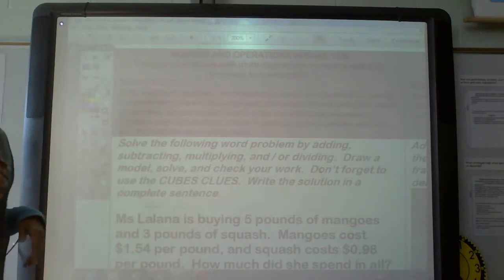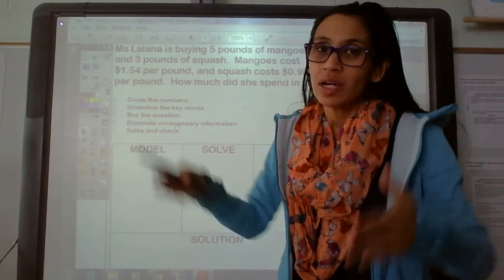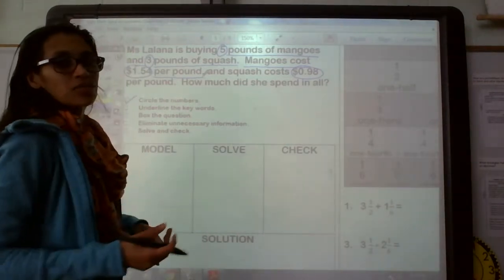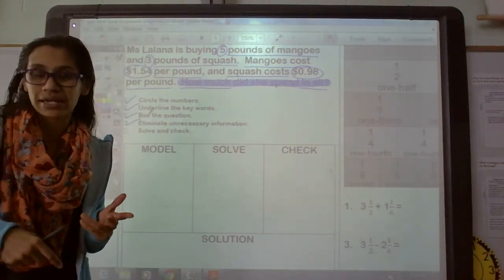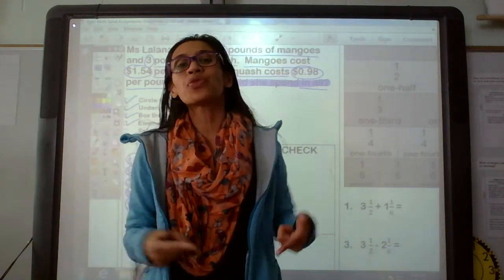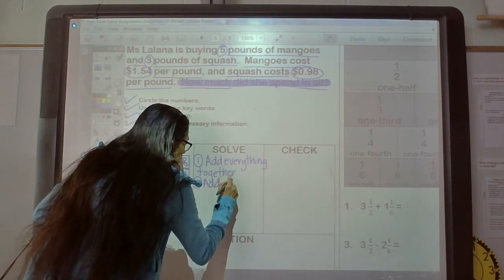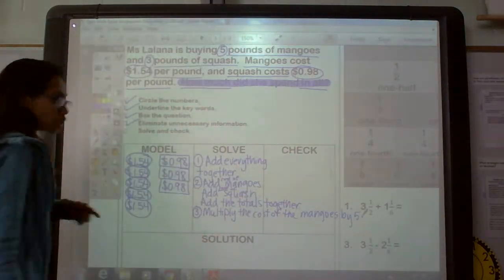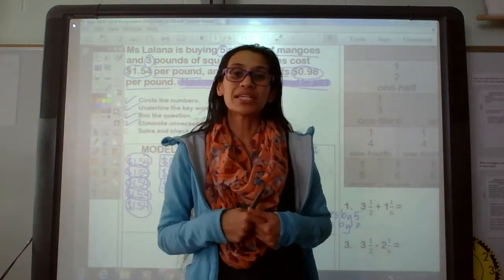Problem Solving Operations with Decimals (December 14, 2016)